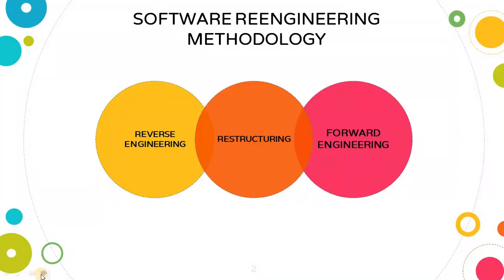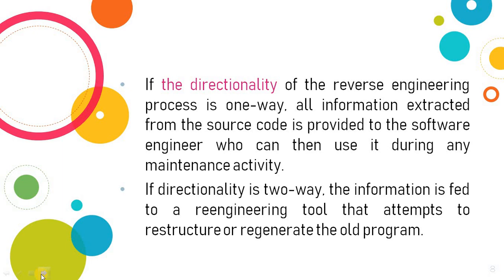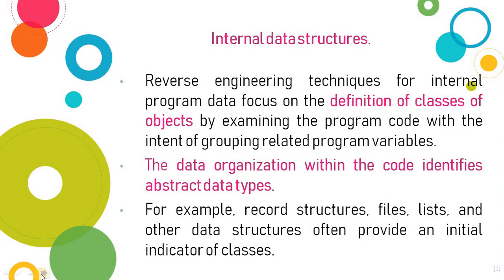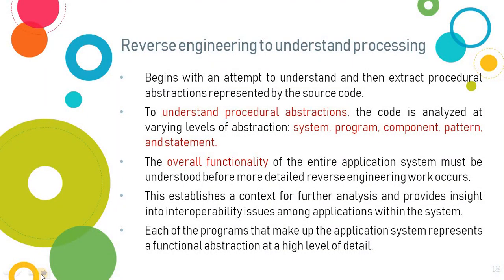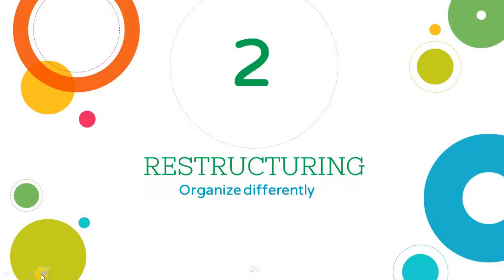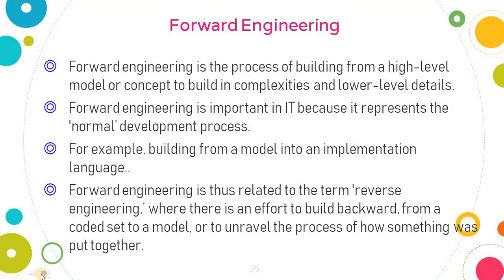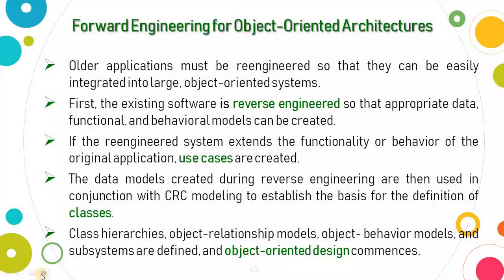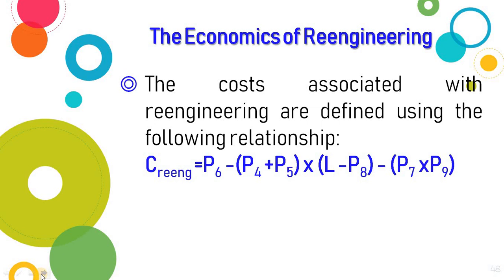Software Reengineering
Simplifie Software Reengineering - Reverse Engineering , Restructuring and Forward Engineering